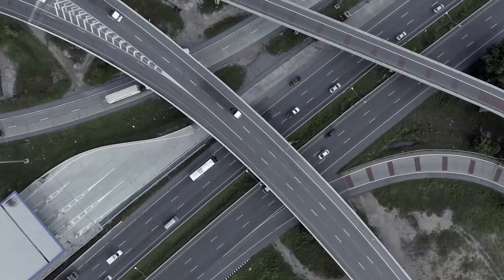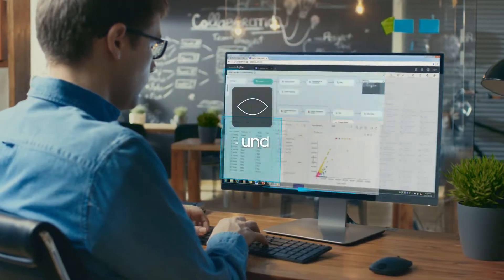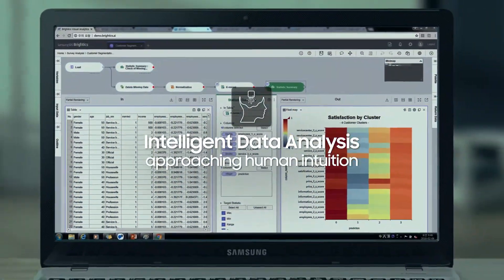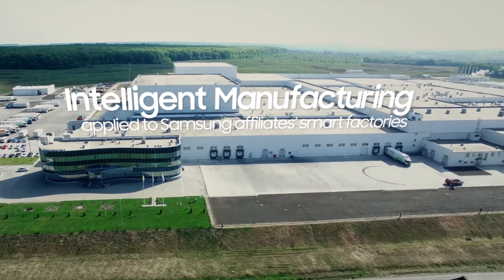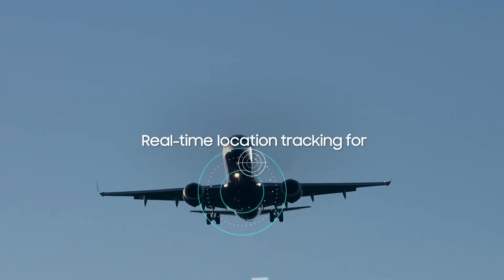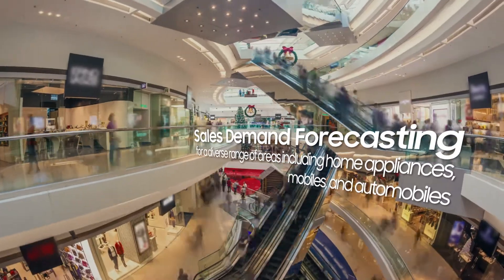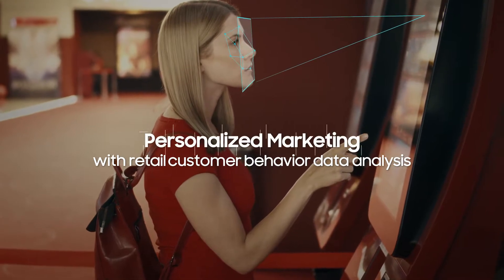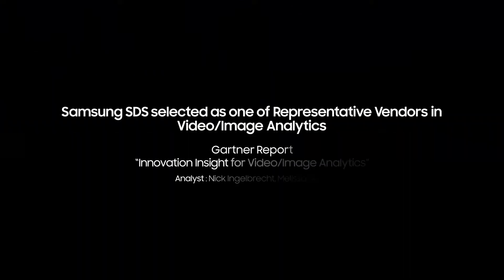AI-based big data analytics platform, Samsung SDS Brightics AI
Brightics AI transforms large volumes of data into easy-to-understand visuals using artificial intelligence. Our AI-based analytics platform drives informed decision making, empowering you to forecast sales and future demand, assess risk in real time, and predict equipment failures before they happen.